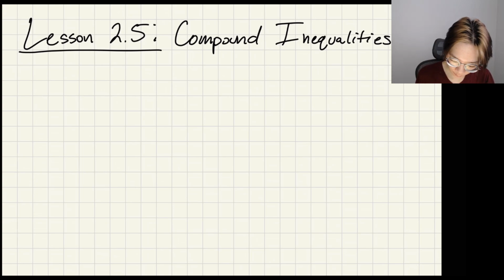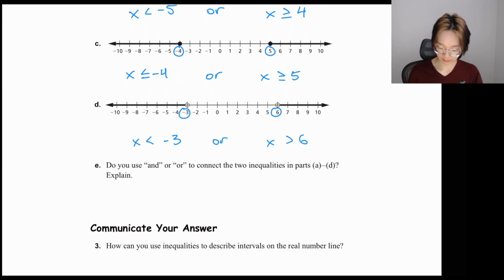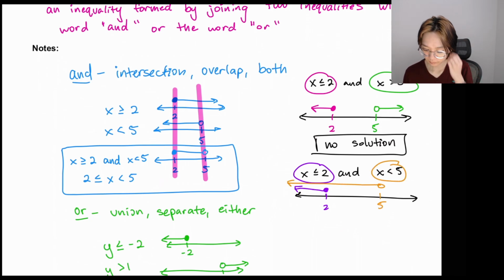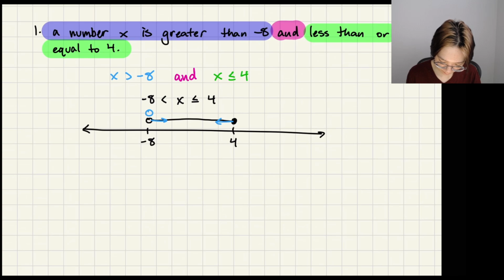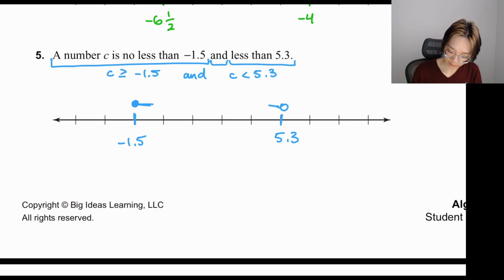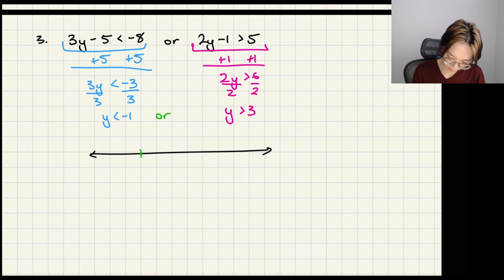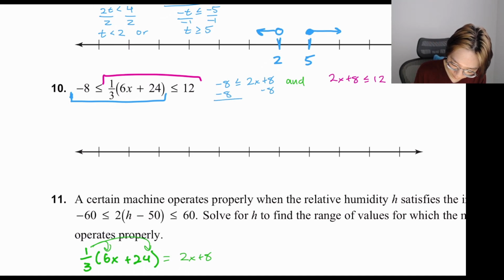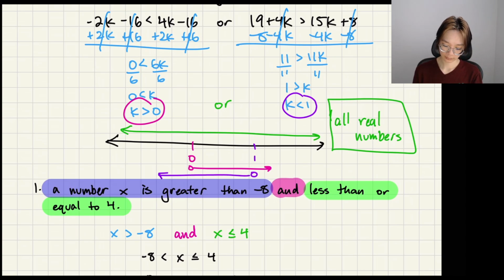Algebra 1: Lesson 2.5: Compound Inequalities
Algebra 1 Chapter 2 Lesson 5— this lesson only covers solving compound inequalities.